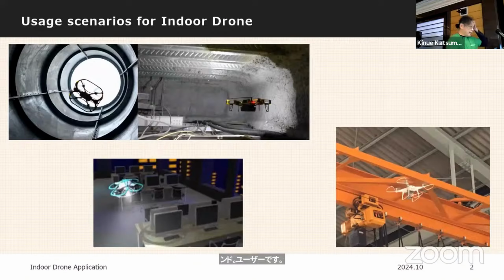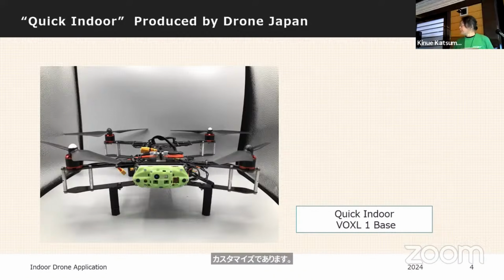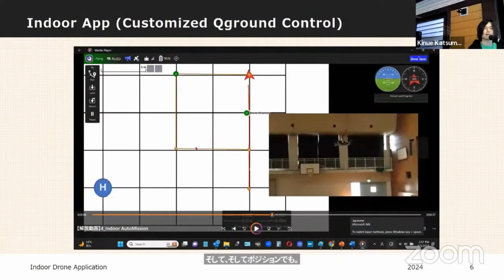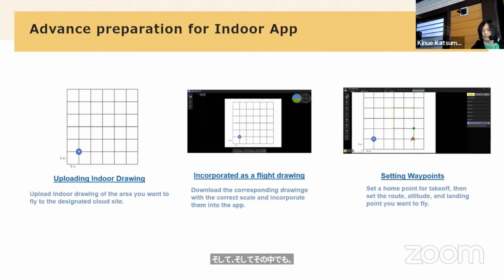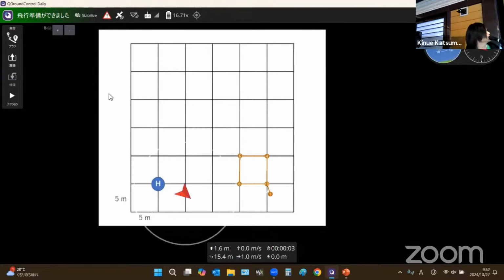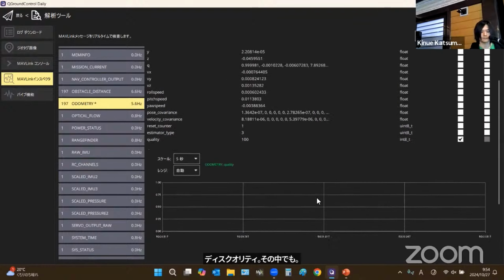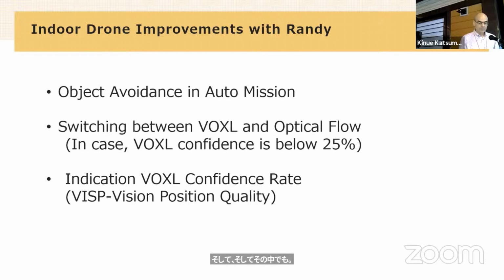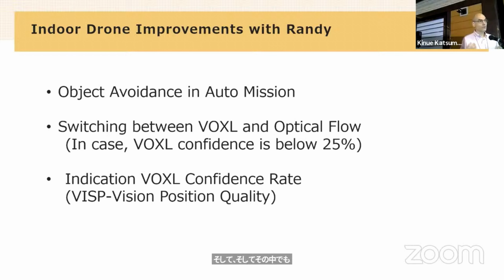Sunohara & Shibuya Indoor flight